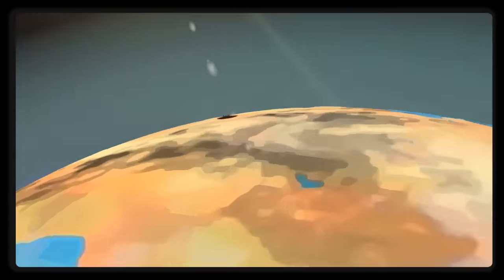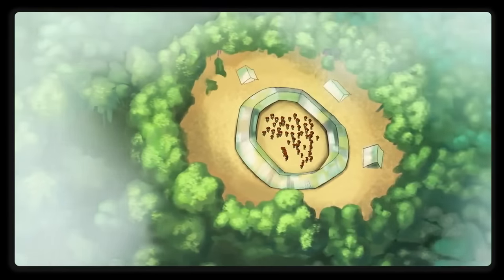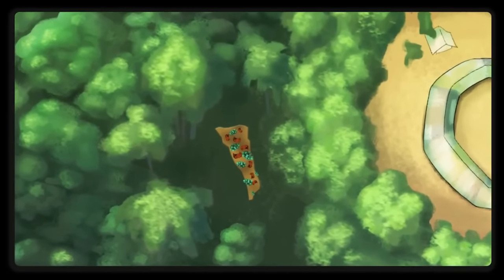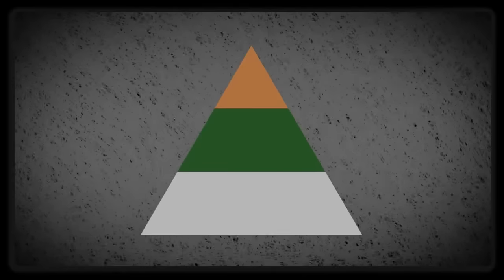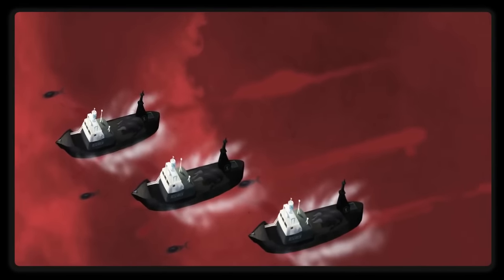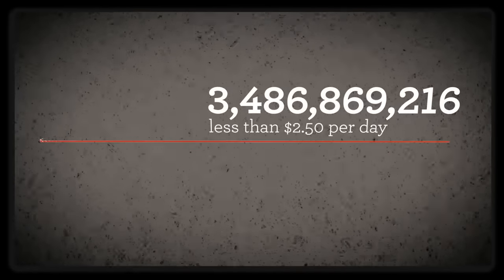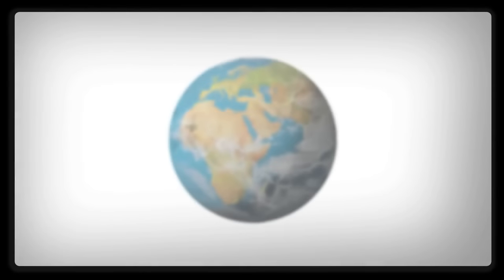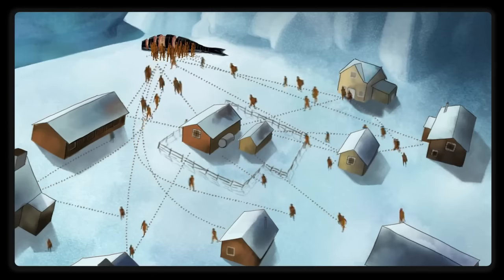الاكتفاء : استرجاع التوازن للاقتصاد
في حال لا تظهر لك الترجمة، يمكن تشغيل الترجمة العربية من زر CC الموجود أسفل مشغل الفيديو.

تم ترجمة هذا الفيديو من قبل فريق الترجمة العربية في حركة زايتجايست.

للمساهمة في الترجمة برجاء ملء إستمارة التطوع مع الفريق العربي.